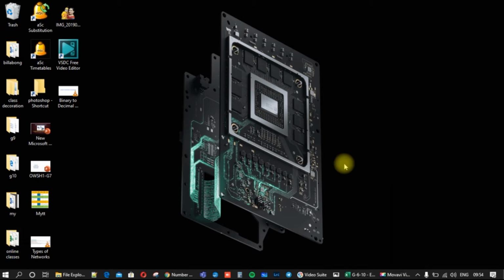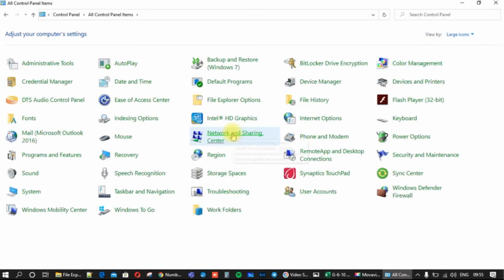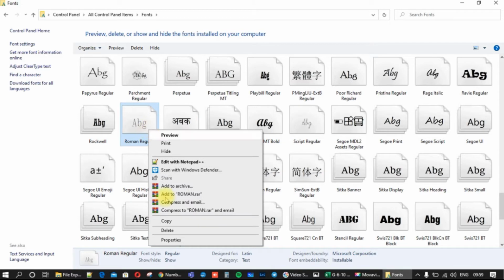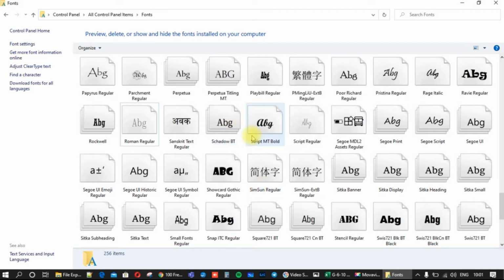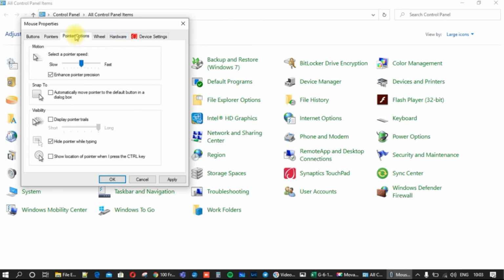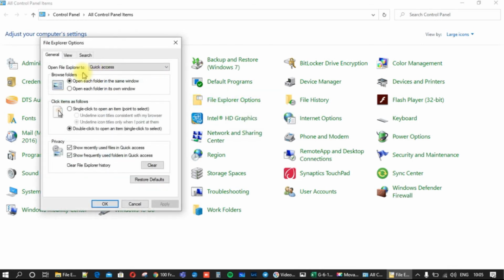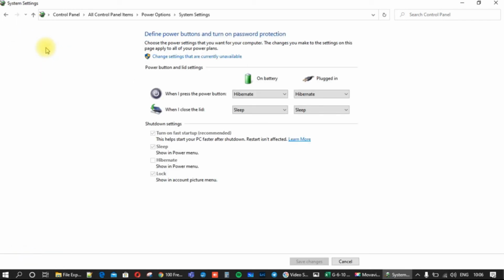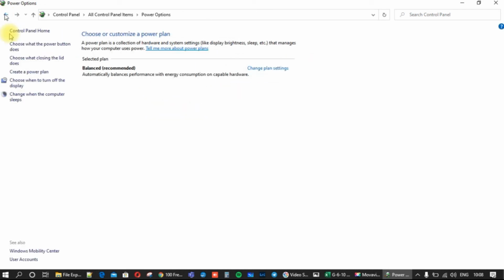How To Use Control Panel in Windows.